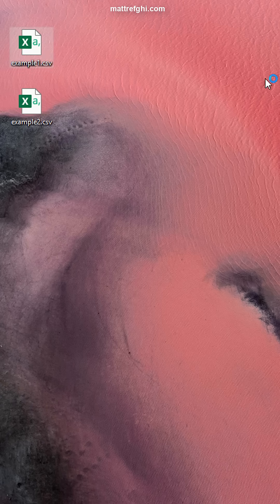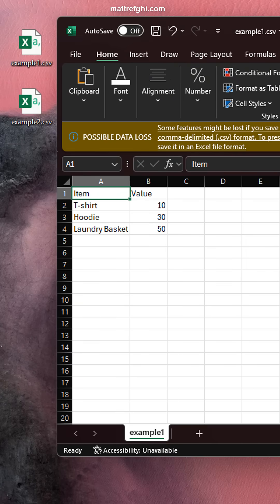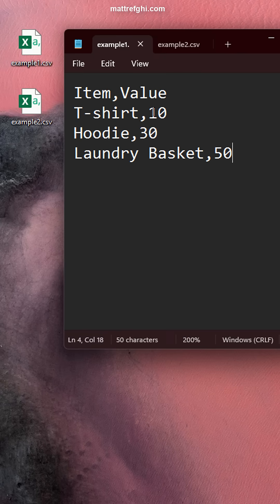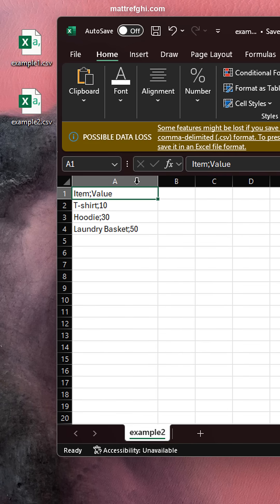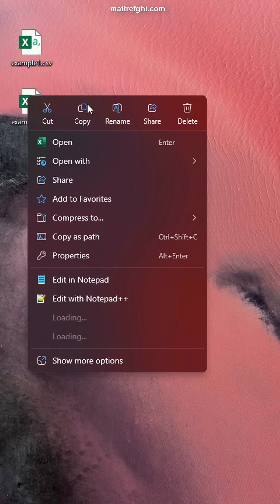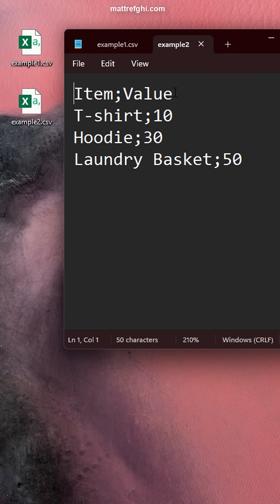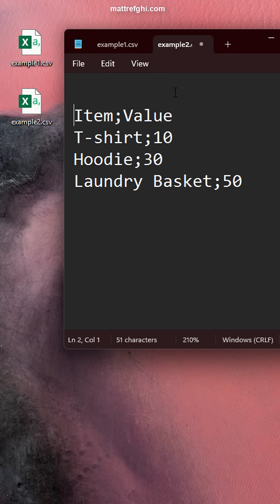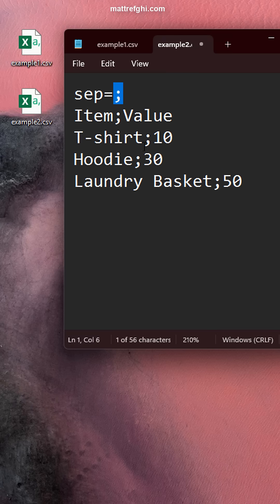How to Open CSVs That Aren't Comma Separated in Excel